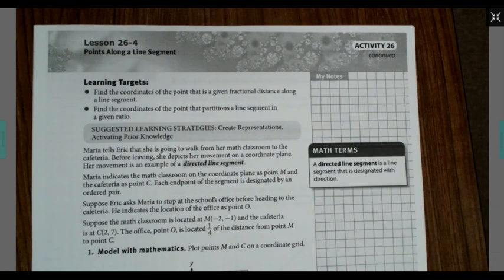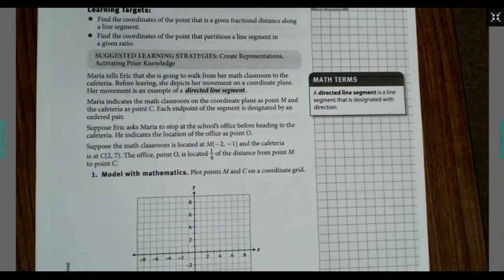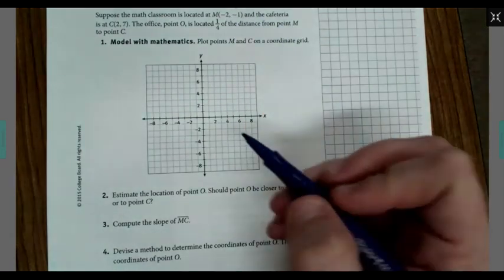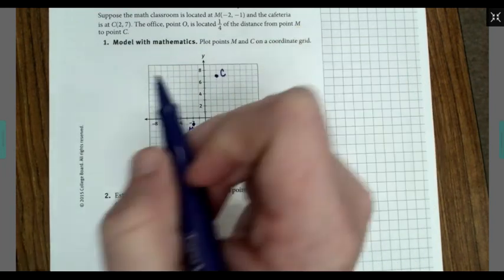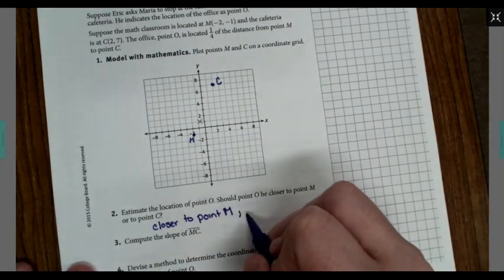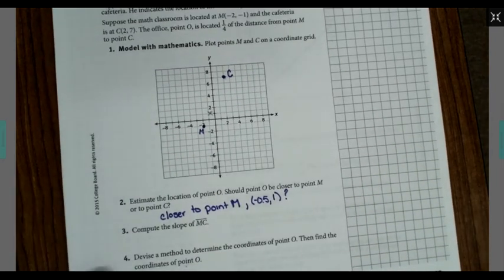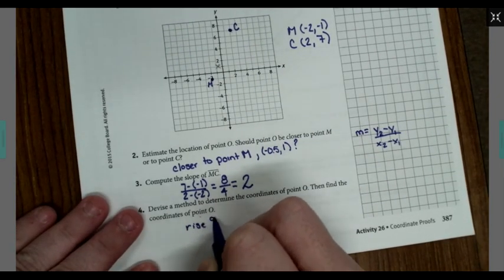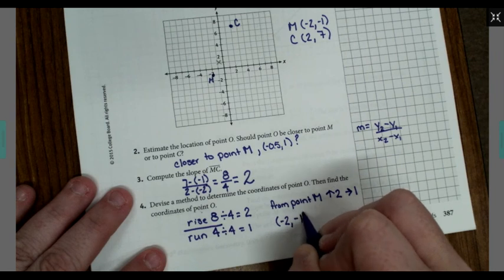Lesson 26-4 Section 1